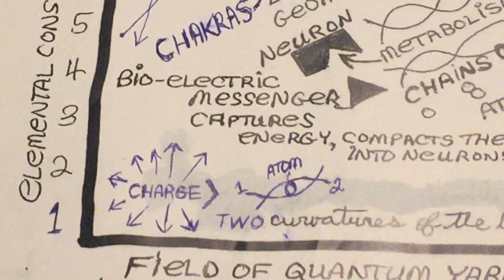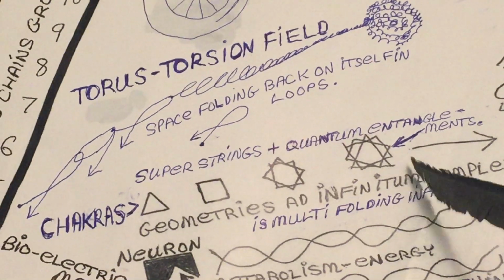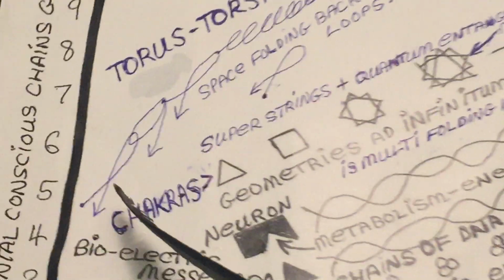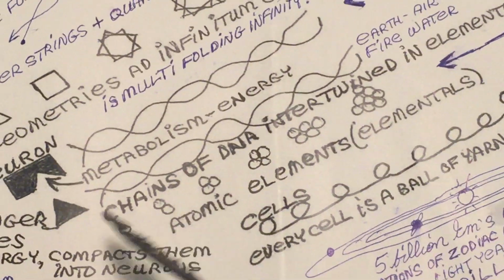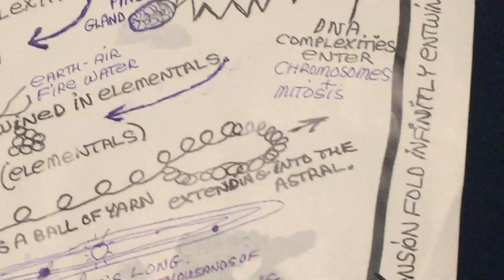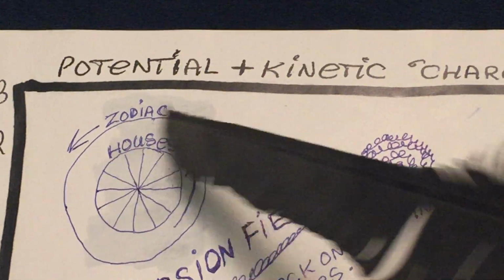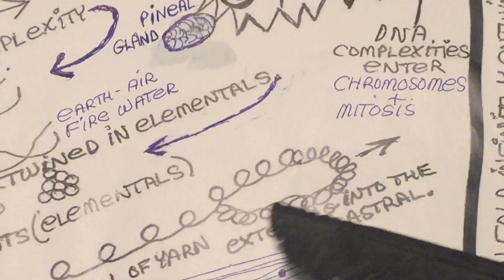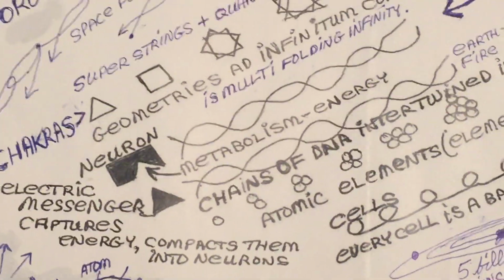Spatial Intelligence: Mini-Master Class.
I call it a mini Master Class as more of a summery of the flow charts presented so far. As Channeled down from many different Alien species,...the infinite folding of space in on itself, woven together by two curvatures of Space Time, builds DNA structures of every cellular type. We are because of the existence of an Embroidery Universe, a torus, and / or Torsion Field. This will be the last video for about six months as I will need to retrieve more illustrations from a Flash Drive in my Safety Deposit Box.